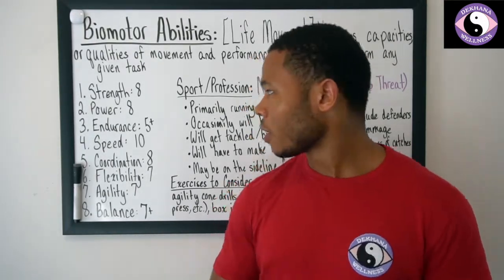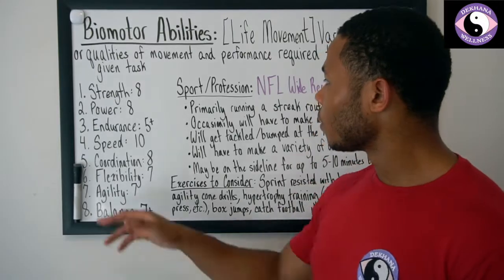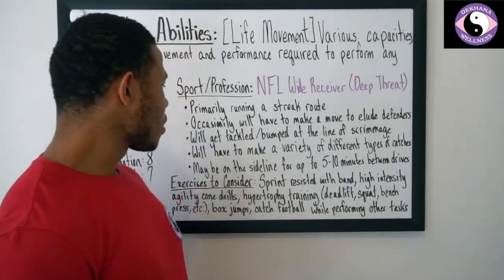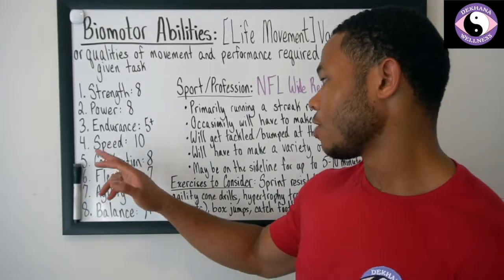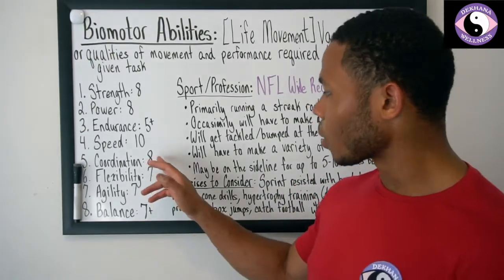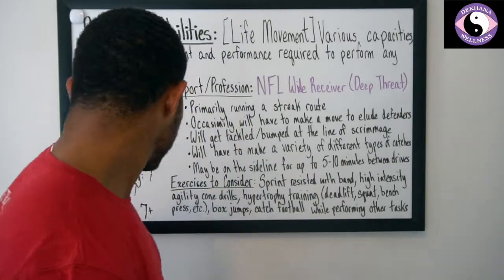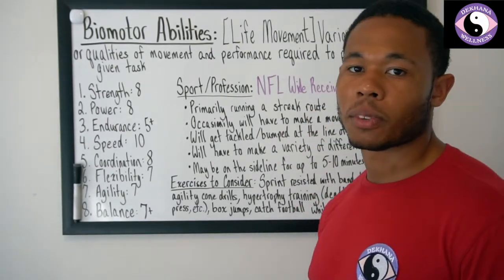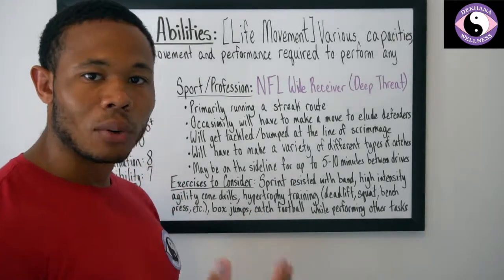Biomotor Abilities - Exercise Program for a Football Player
Chris Crawford explains how taking biomotor abilities into account will affect how you create a program design.  Chris uses an NFL Wide Receiver as an example.